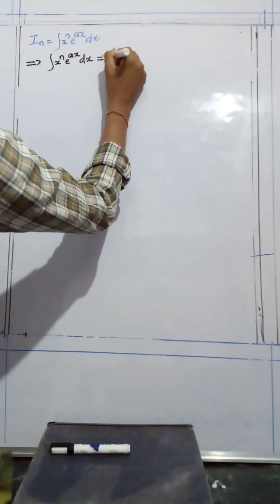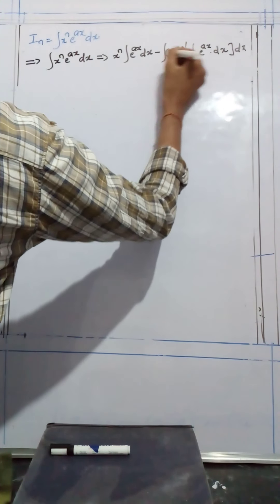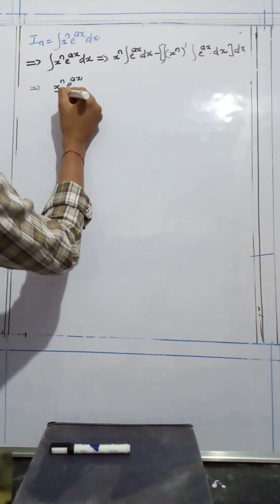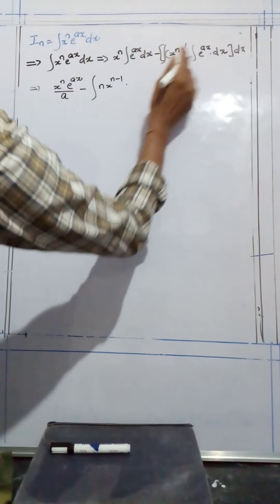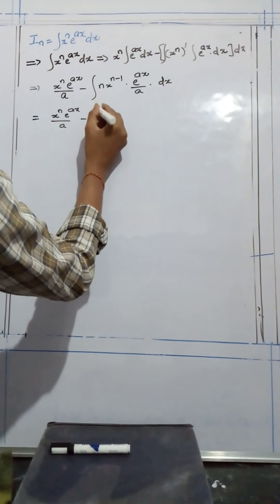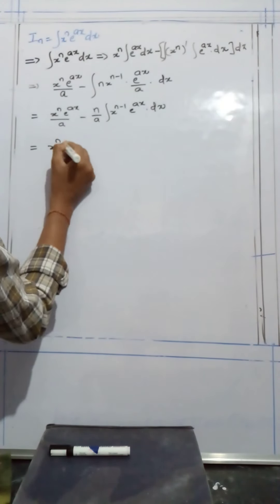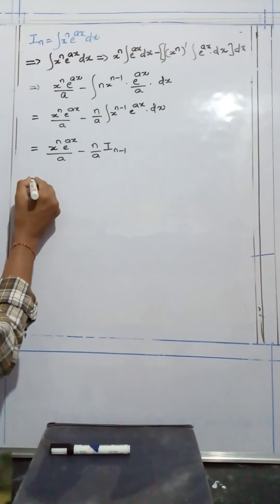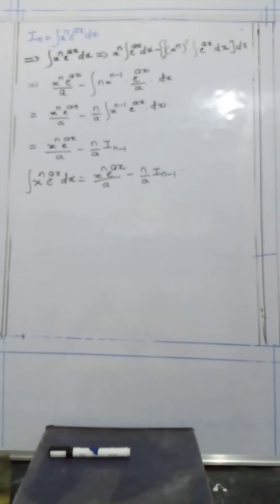Integration part 2(1)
Finding integration